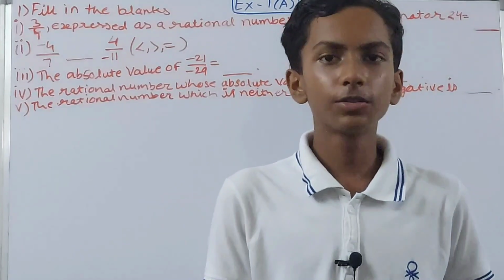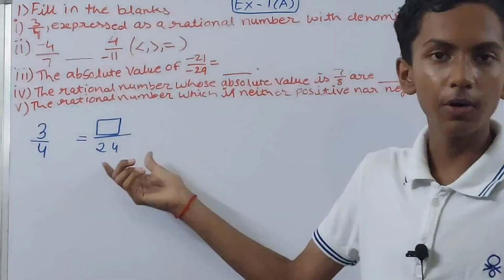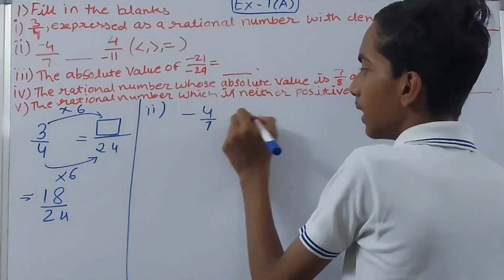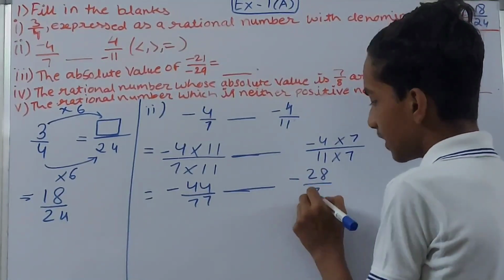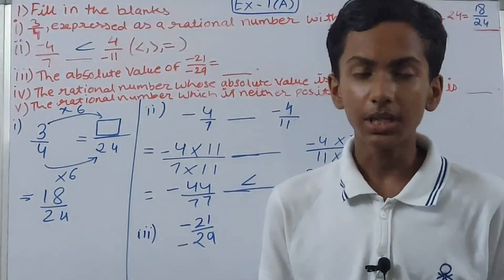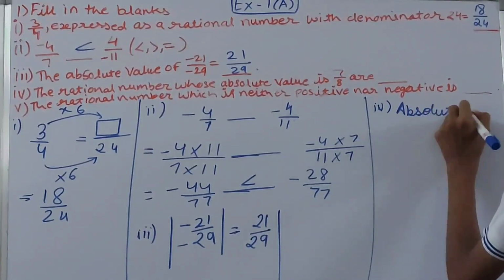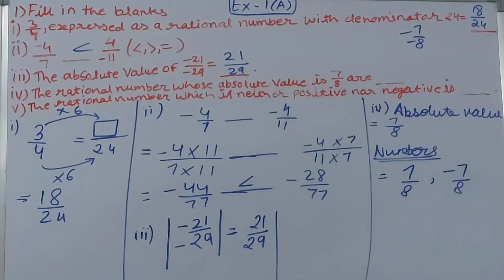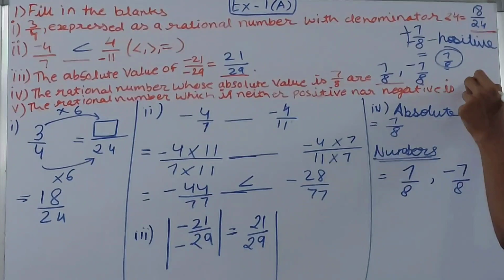Q1 Ex 1A Rational Numbers | ICSE Math Class 8 | Rational Number Class 8 Math